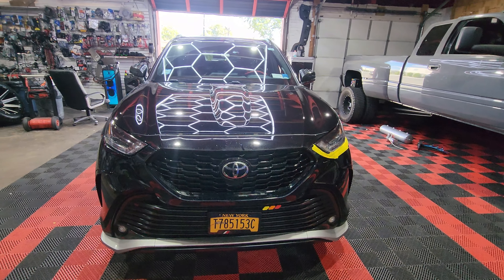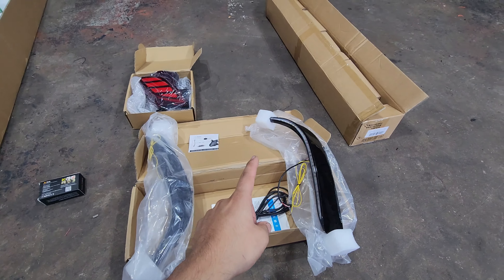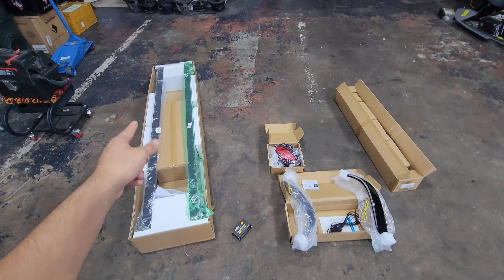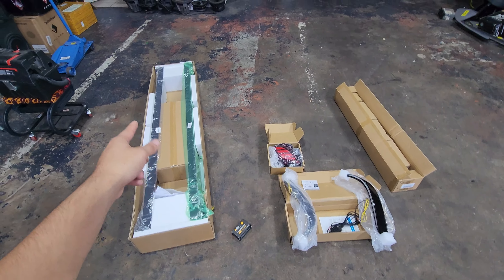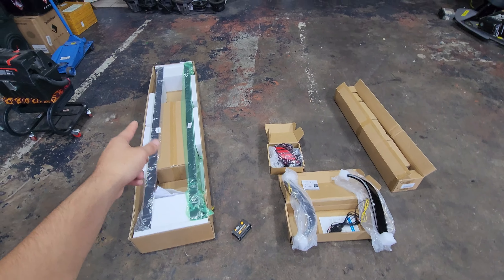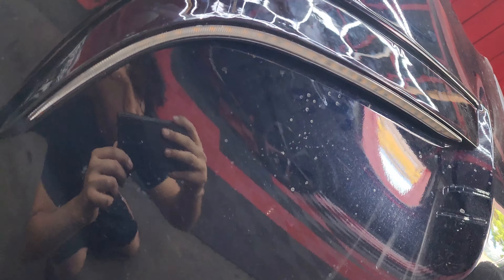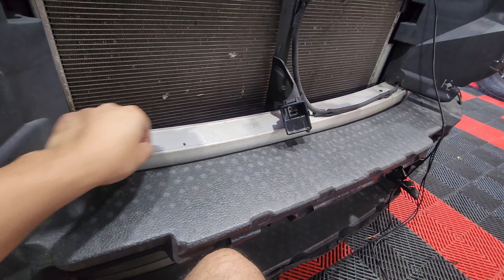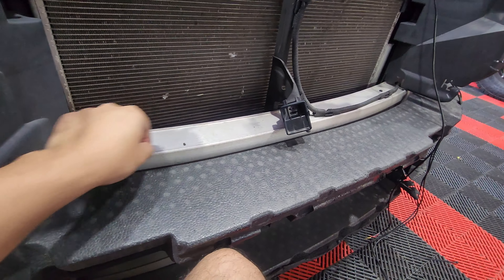Making The Highlander's Front End come To Life with This DRL LED Mod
In this video we go ahead and install a pair of led sequential fog light illumination panels on this toyota highlander 2022. Its a direct fit trim so no need for custom work but hardwire is necessary. Check out this install guide and in the end the showcase of the new lights!

Merchandise could be taillights, led reflectors, bodykits, strobe lights, LightBars, Trainhorns and ect… We don't give quotes online so if you have any questions and interest on booking, please hit us up using via linktree under this paragraph!

Time Stamps:
0:00 - Intro
2:07 - Removing Old Trim
2:41 - Installing LED Trim
3:23 - Installing Module & Harness
5:35 - Probe Testing My Connections
7:05 - SHOWCASE